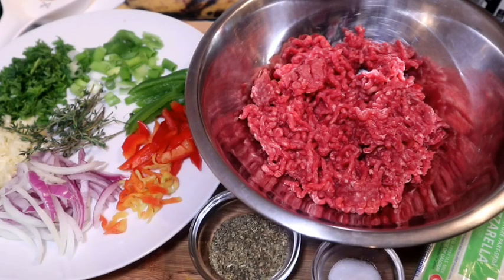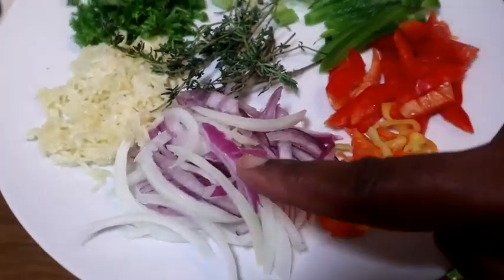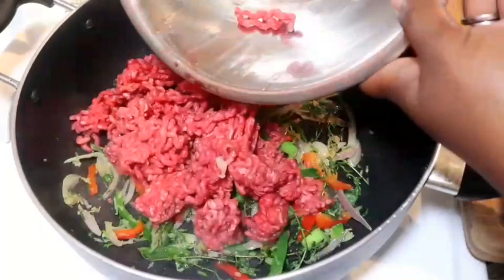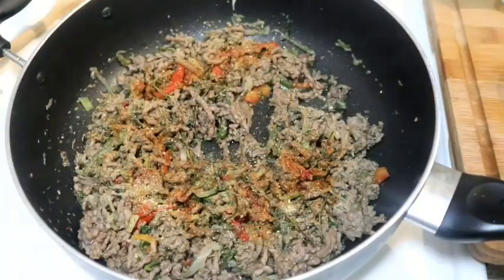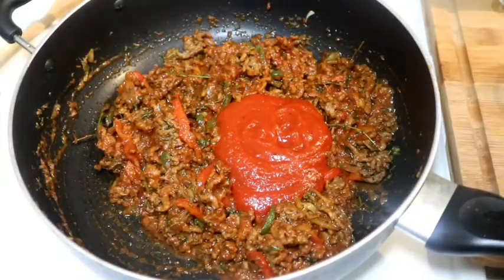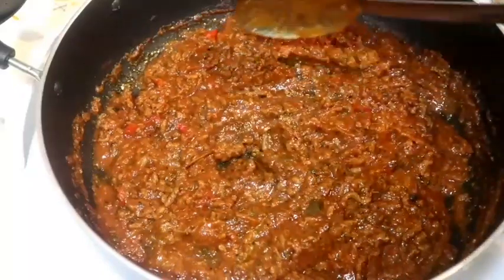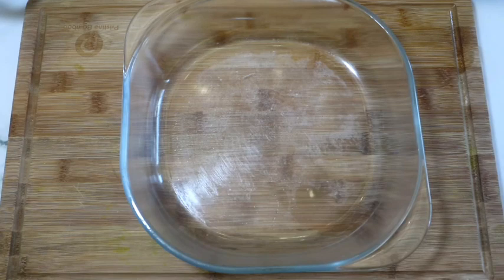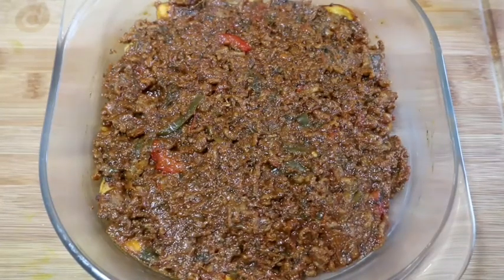Plantain Lasagna/Pastelon || Plantain Chronicles || FRUGALLYT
In today's Plantain Chronicles I will be making Plantain Lasagna/Pastelon. The combination of sweet & tangy is so good!

THANK YOU TO MY 200 SUBBIES!!!